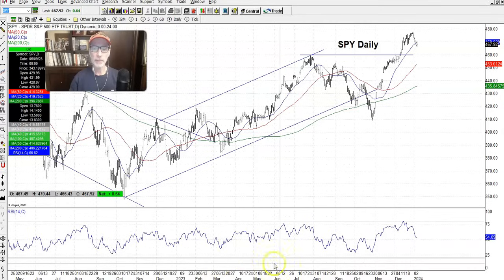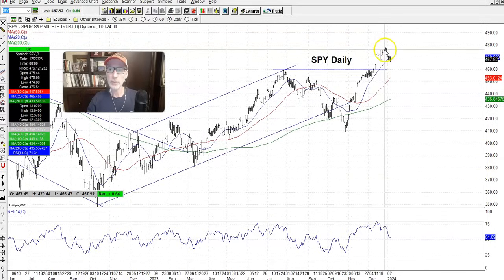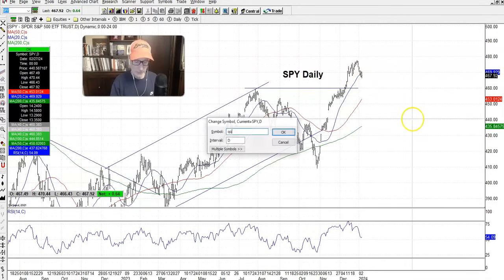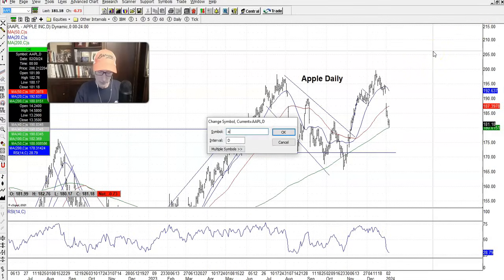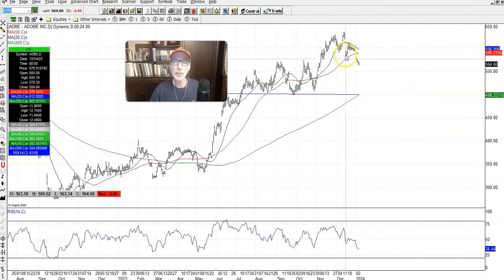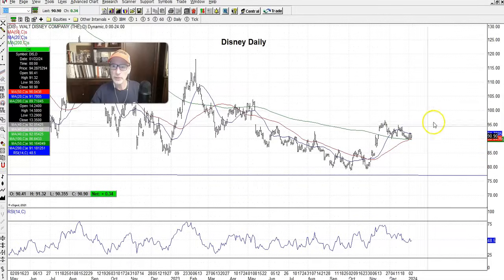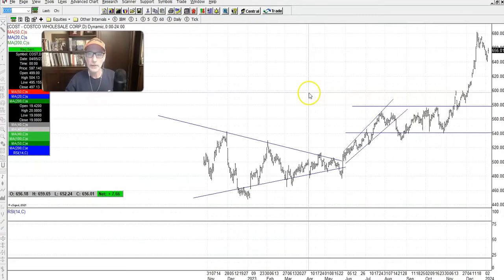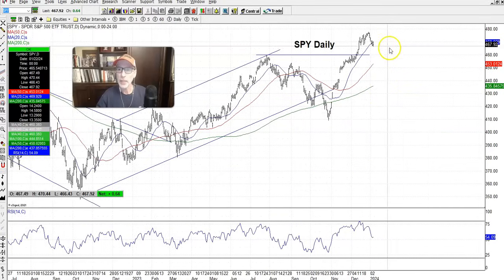Get Ready For Next Week - Stock Market Recap - January 7 2024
If you're an options trader, you need to know where stocks are headed.

How you you do that?  By looking at stock charts!

In this video, I analyze stock charts to comment on the general stock market (S&P 500) and individual stocks to see what may be coming up in the near future.

7 Chart Patterns That Consistently Make Money (Amazon)